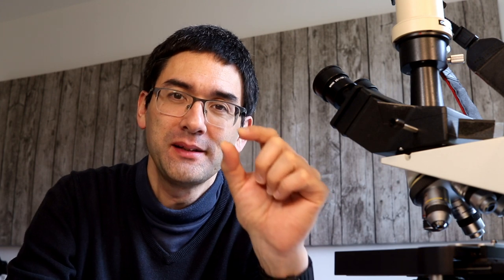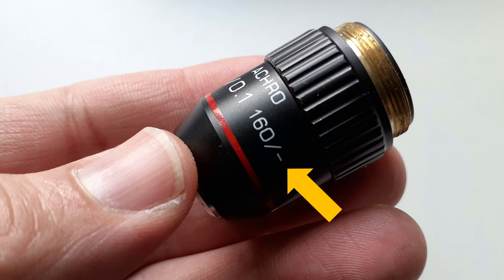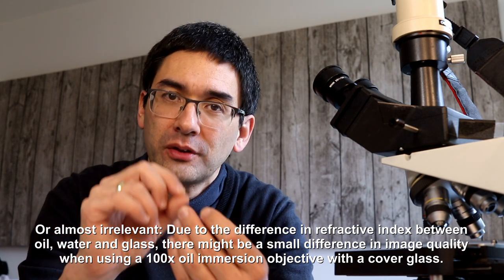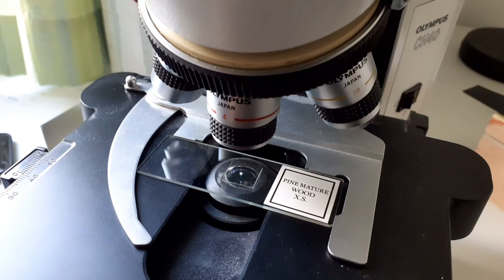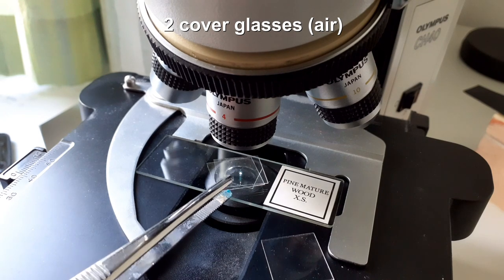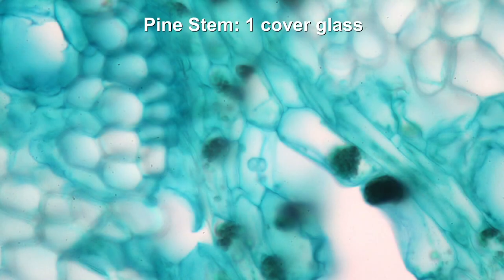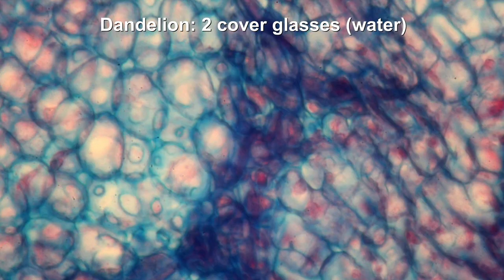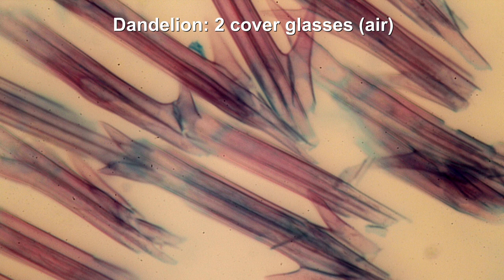🔬 What effect does cover glass thickness have on image quality?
Here I do a little experiment, where I place multiple cover glasses on a slide and then check how this causes the image quality to deteriorate.